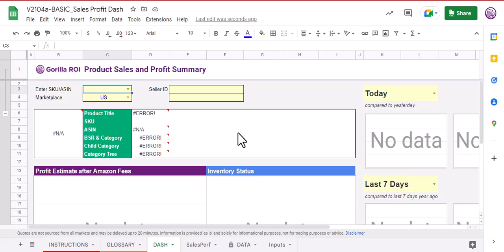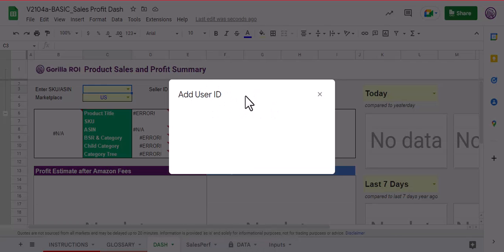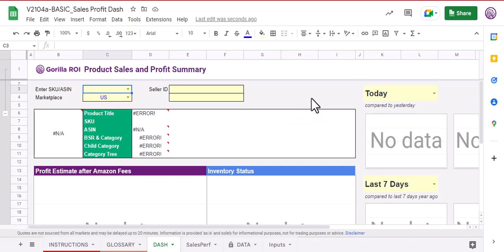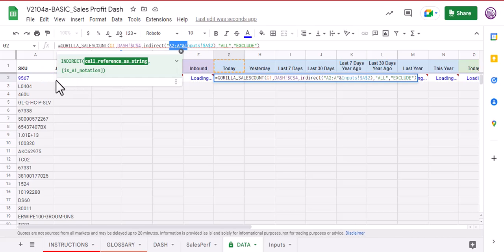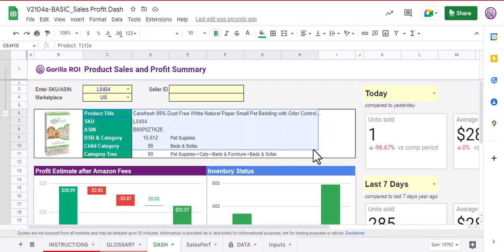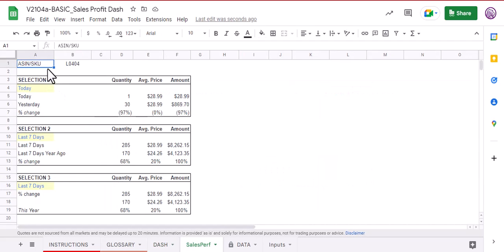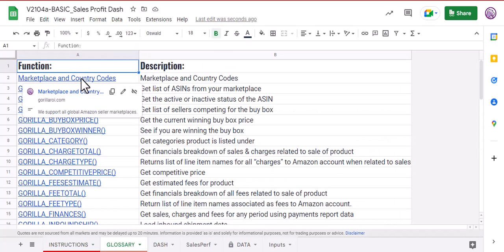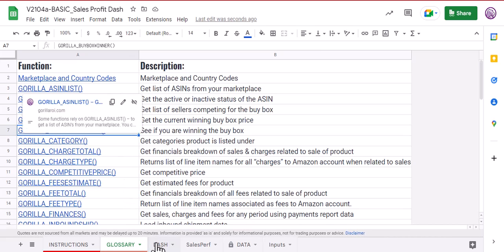BASIC Sales and Profit Summary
US
UK
FR
DE
ES
NL
AUS
IN
BR
MX
CA
SG
AE
and more.

Timecodes

0:00 Intro and Reminders
0:32 Add User ID
1:00 DATA Tab and what to do when an error is encountered
1:30 DASHBOARD tab
2:00 Backend Tabs
2:19 INSTRUCTIONS tab and Color Legends
2:30 GLOSSARY tab